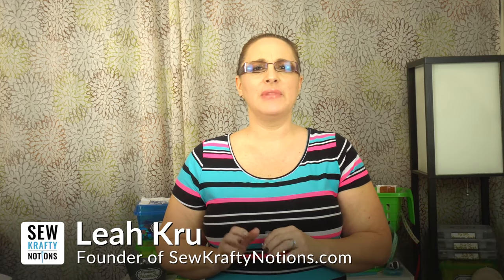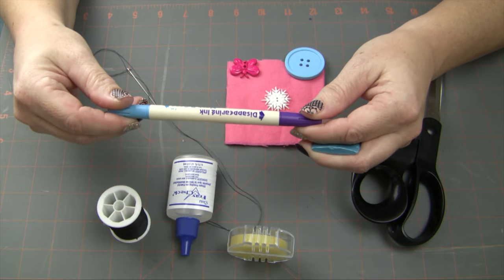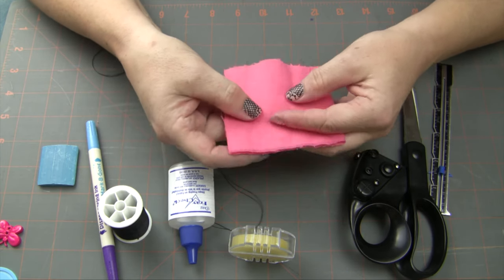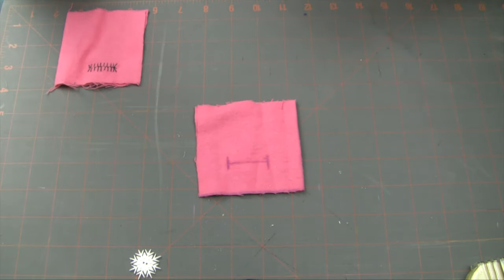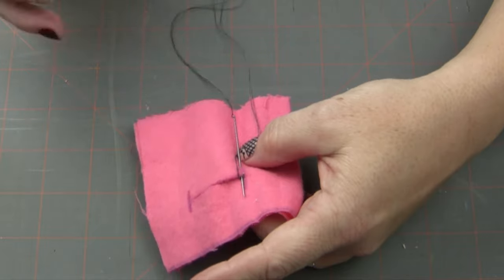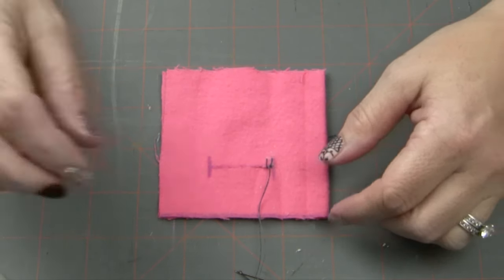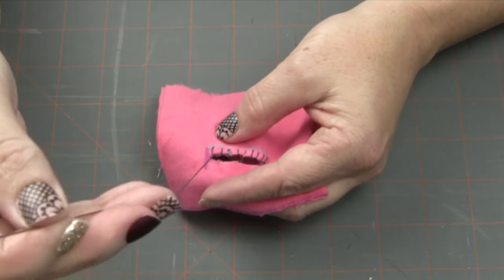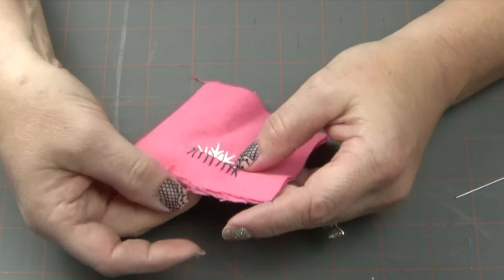How To Hand Sew A Buttonhole Using The Blanket Stitch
In this video I will be teaching you how to handsew a buttonhole.  I use the blanket stitch (also know as the buttonhole stitch) to finish off the raw edges of the newly cut buttonhole.

Sew Krafty Notions youtube channel is full of hand sewing tutorials and sewing for beginners tips and advice.  Don't miss any of our videos.